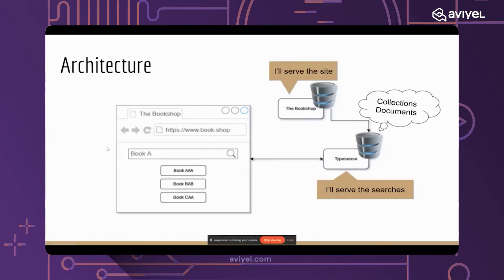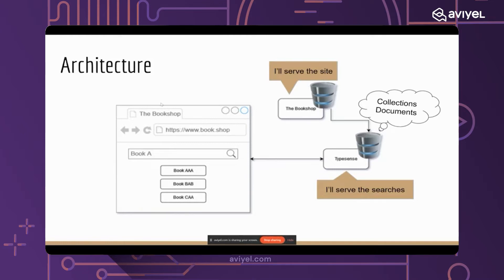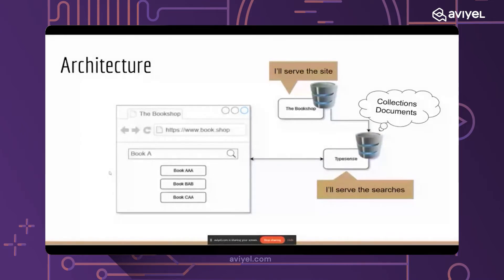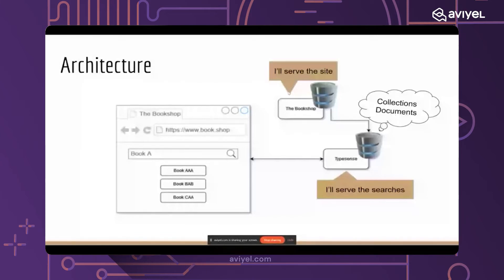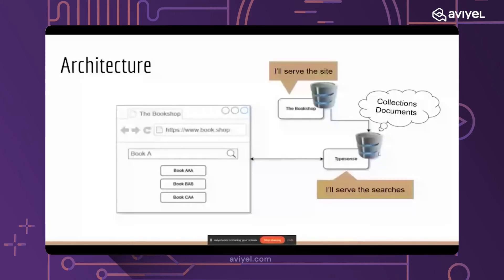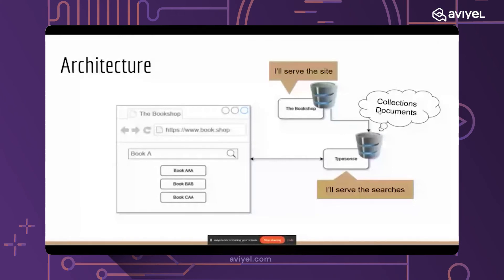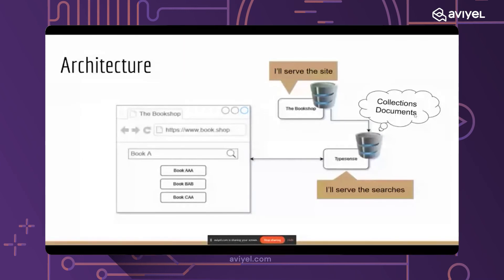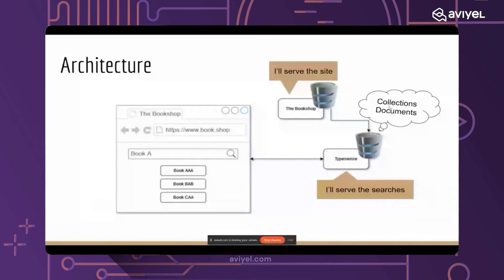What is Typesense ? by Farhan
Building a Dynamic data web application is crucial and it is incomplete without one robust typo tolerant Search Engine which can help your users find exactly what they are looking for without any difficulty. Every time you are bothered with questions Aviyel comes with a proper solution, Join for yet another productive session where you will build a Search engine with PHP & Typesense.

Why should one join this event?

You will learn how to create a robust search functionality using PHP with minimum time and effort.

You will learn how to implement a typo-tolerant search engine in your application.

You will take a hands-on approach to work with PHP & Typesense.

Farhan Hasin Choudhury is coming live on Aviyel where he will answer all your questions by building a Typo tolerant Search Engine using Typesense & PHP. Farhan is a software developer and writer focused primarily on back-end technologies. He's passionate about learning new skills and sharing his knowledge with the community. In his spare time, he loves to read books and play games.

About Aviyel